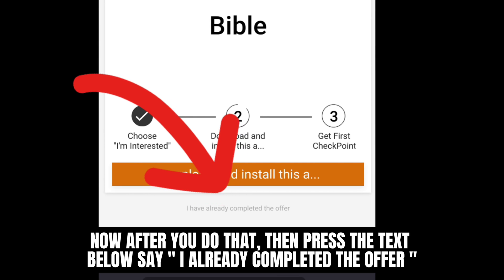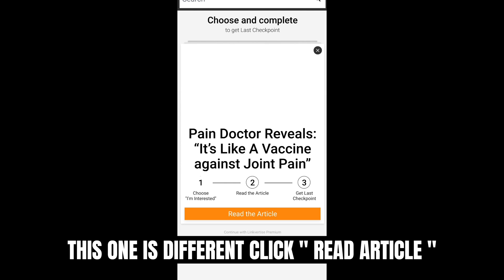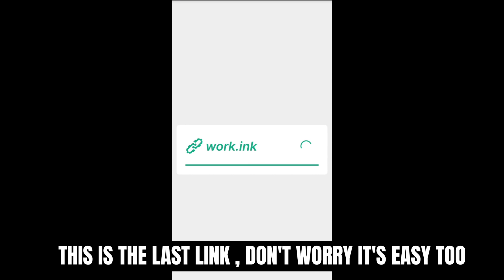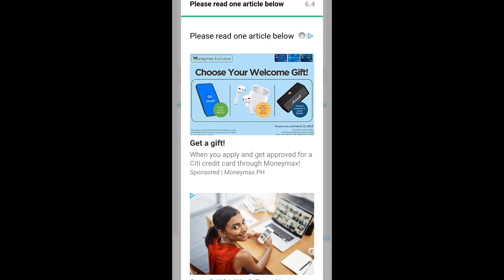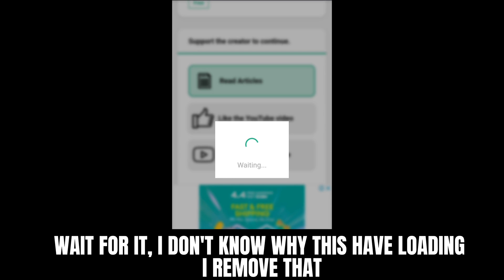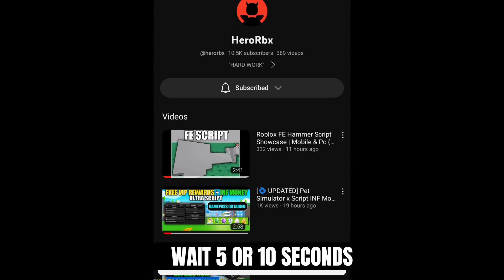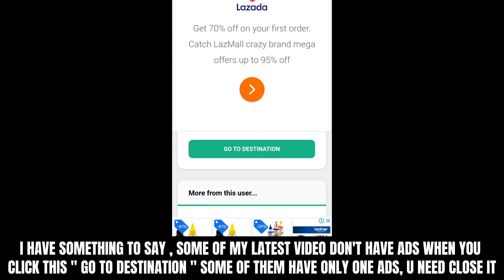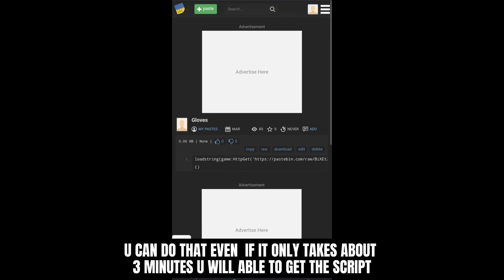Blox Fruits Script Auto Farm-Chest Showcase | Mobile & Pc (Pastebin)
0:00 Showcase Script
1:45 How to Get Script in my link (Tutorial)